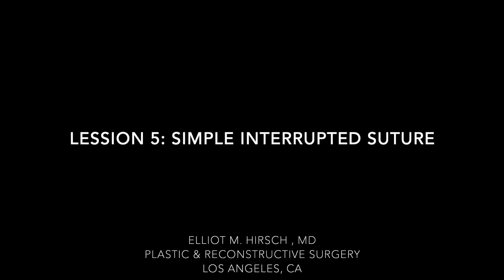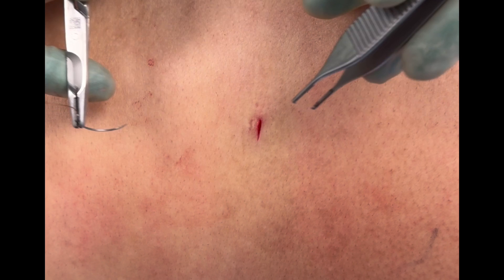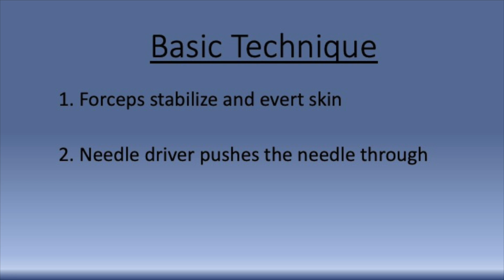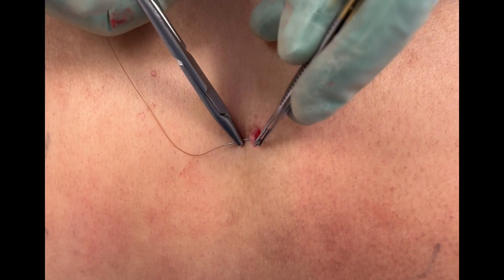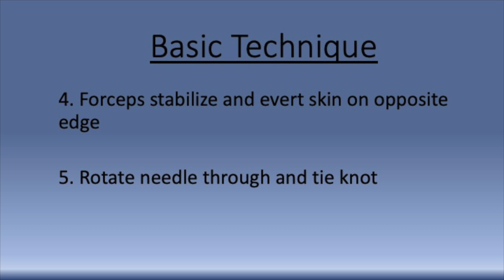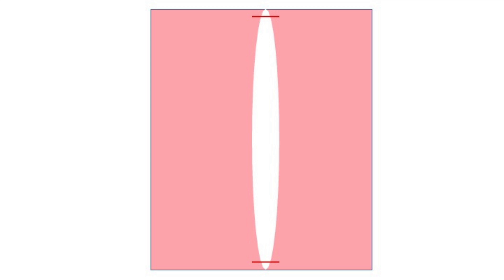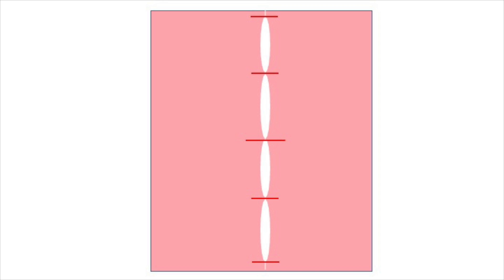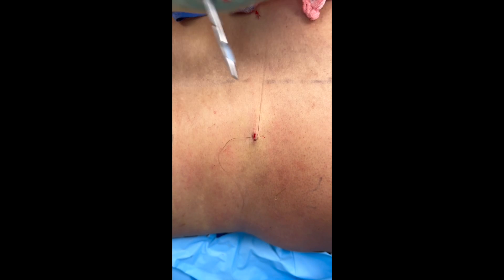How to Suture Like a Plastic Surgeon Lession 5: Simple Interrupted Suture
Dr. Elliot Hirsch demonstrates how to perform the simple interrupted suture technique. This video is useful for both medical students and residents who are trying to learn or improve their technique.